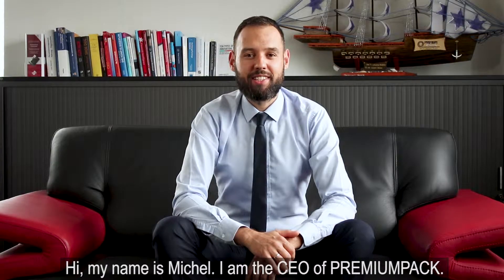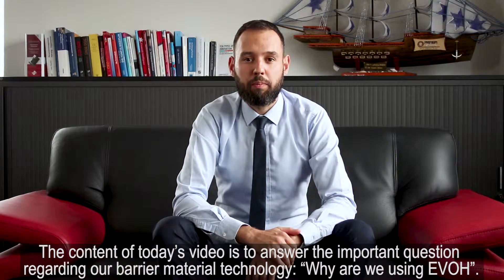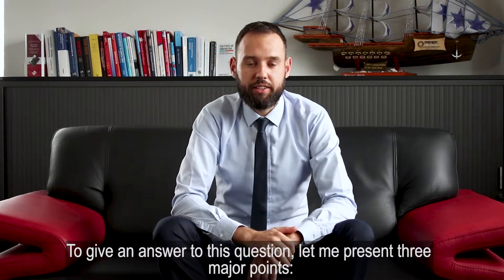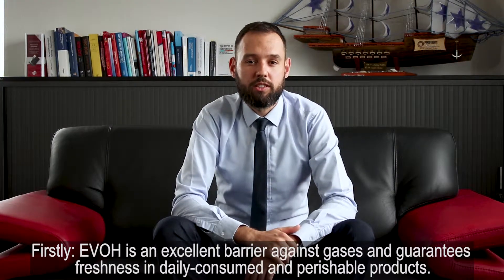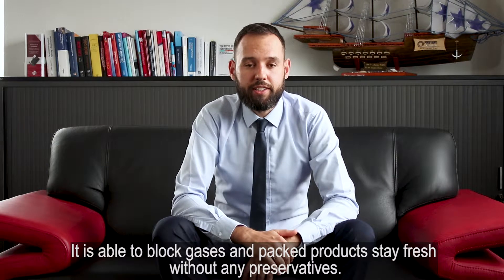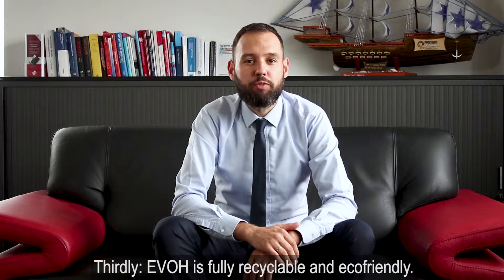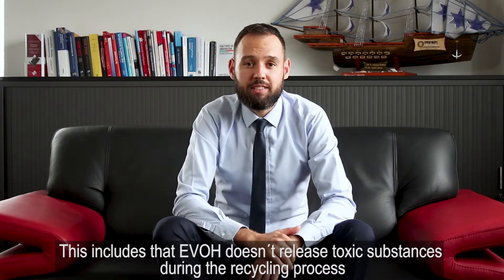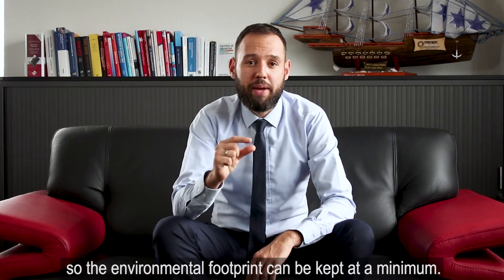An important question regarding our barrier material technology: "Why are we using EVOH"